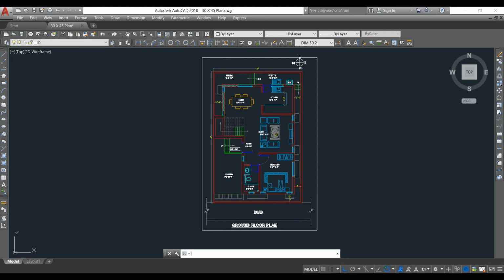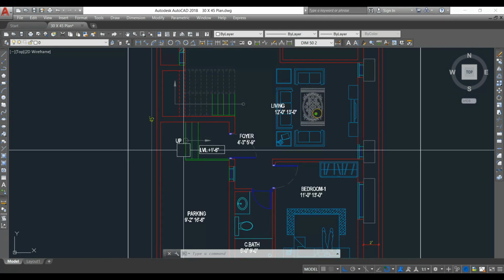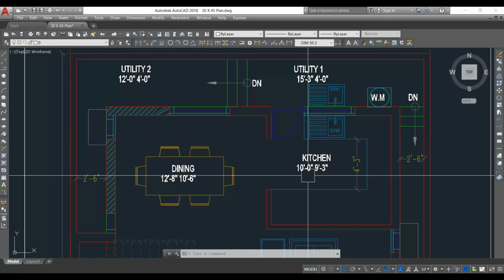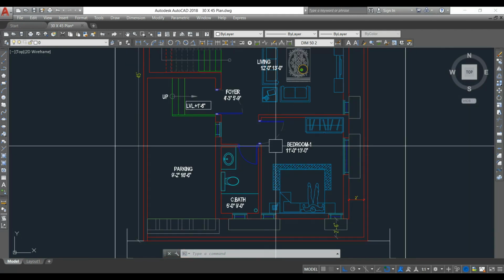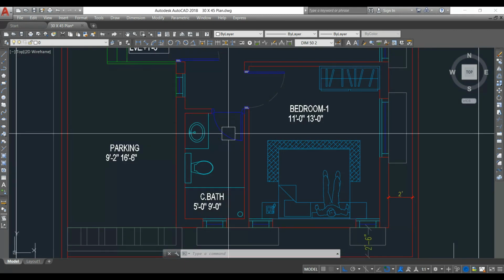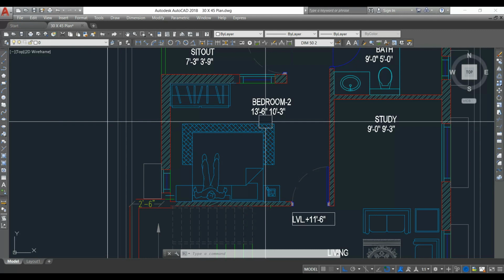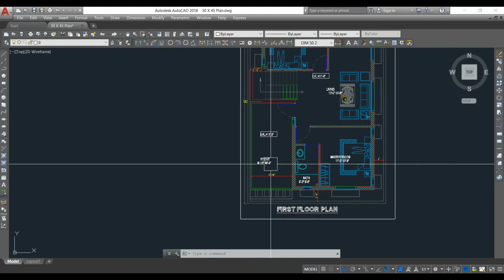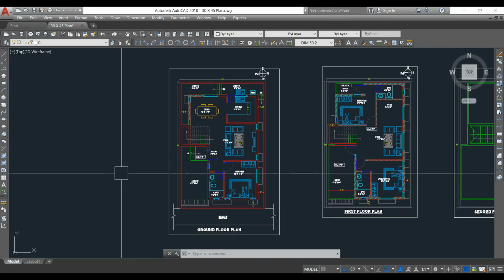30' x 45' House Plan | 30' x 45' Residential Plan | 30' x 45' Residential Plan North Facing Entrance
This video explains about 30' x 45' house plan North facing entrance as per vaastu.
North facing house plan, duplex house.